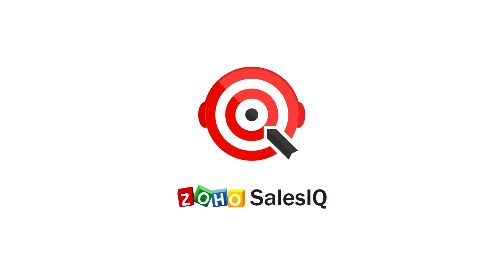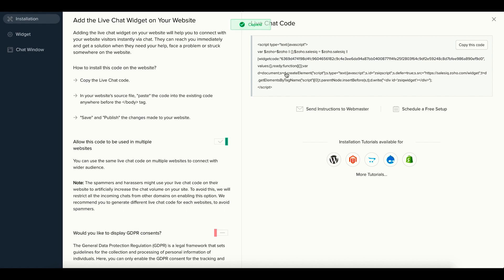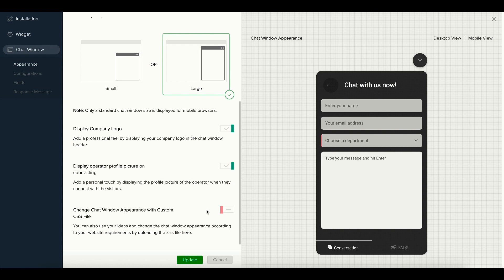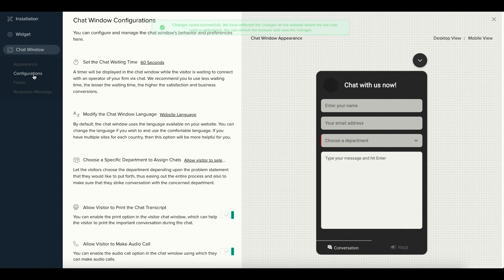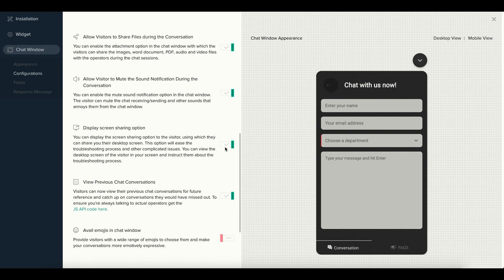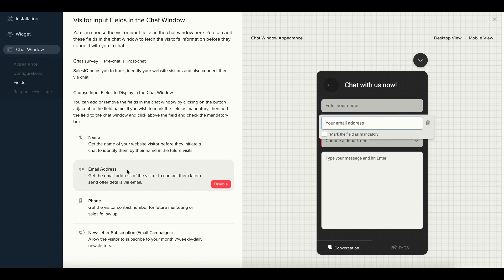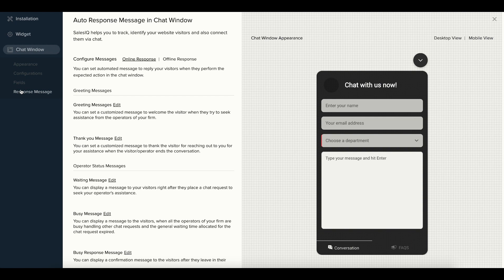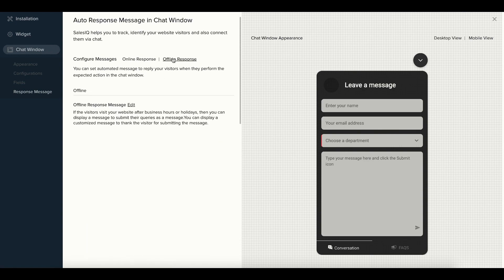Customizing Live Chat Window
Learn how to customize every aspect of the chat window embedded on your site.